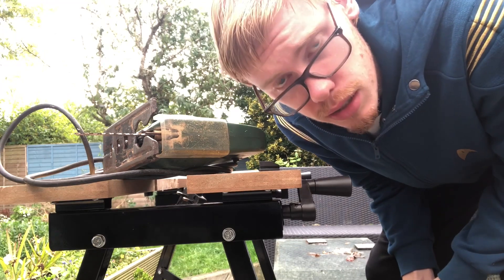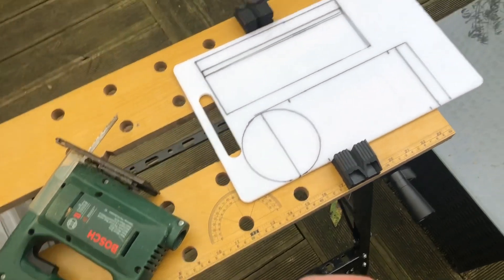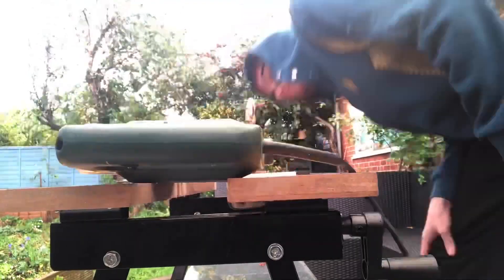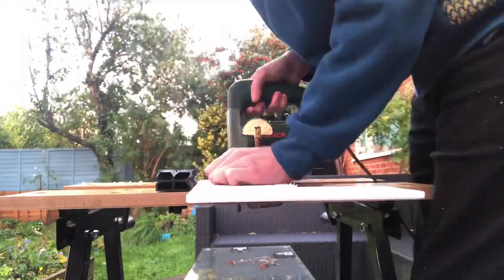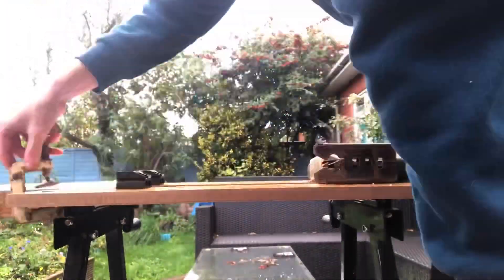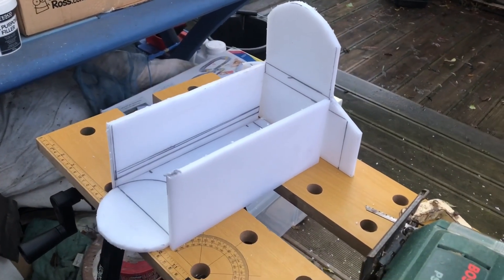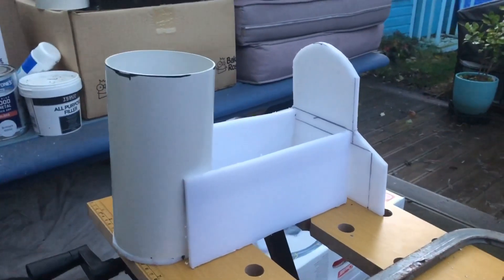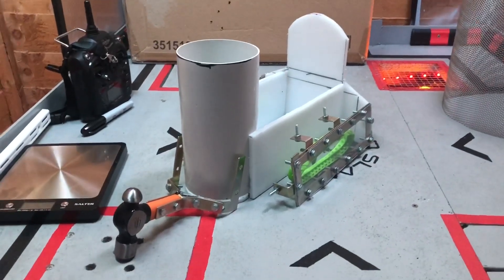The Project Box #7 - Building Rusty (not quite the BattleBots one...)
I go HDPE crazy as we cut out the parts to construct the chassis!